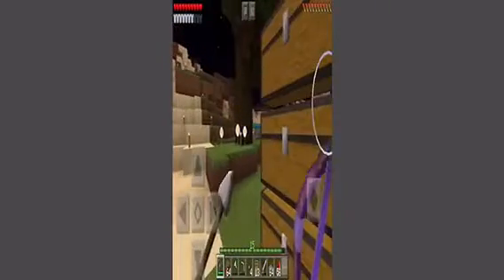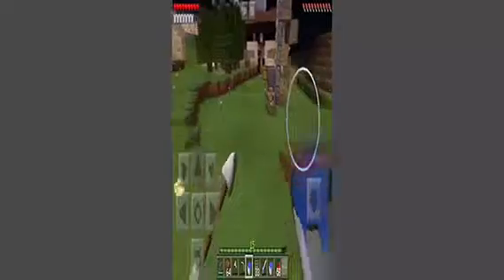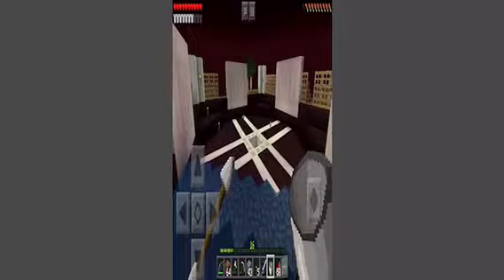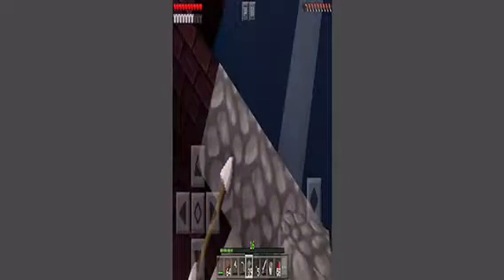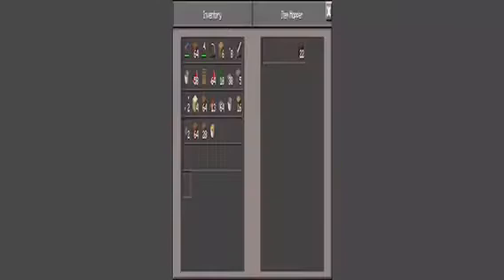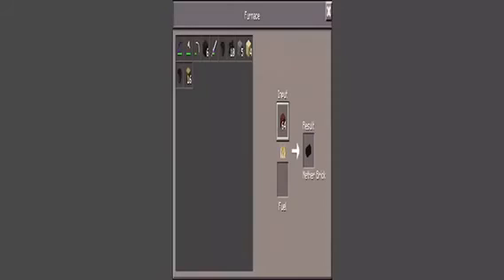s1 e7: progress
More work on the iron farm, and next video should look better.